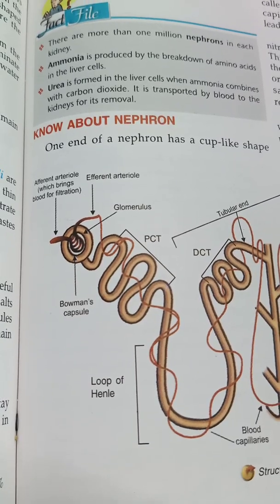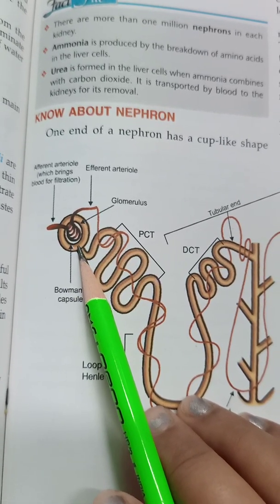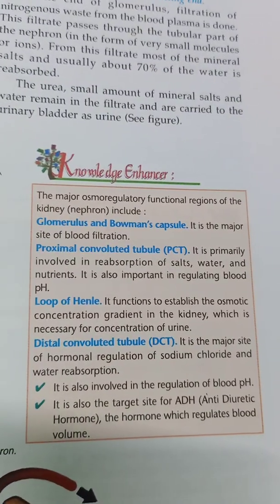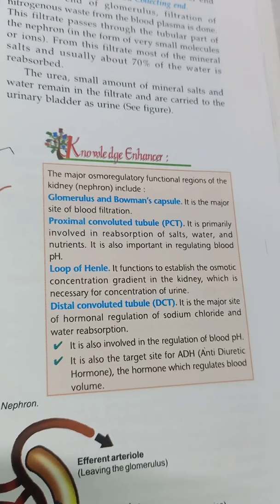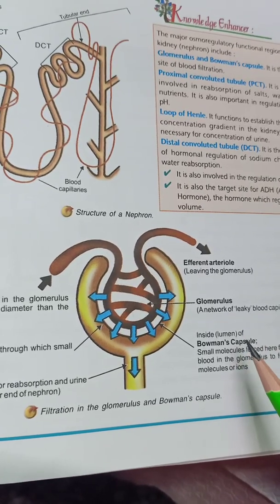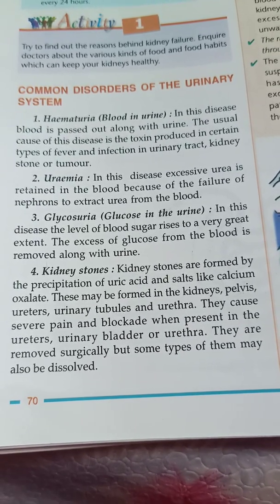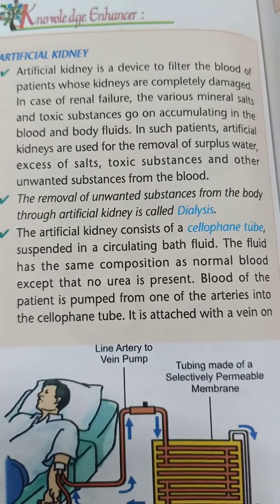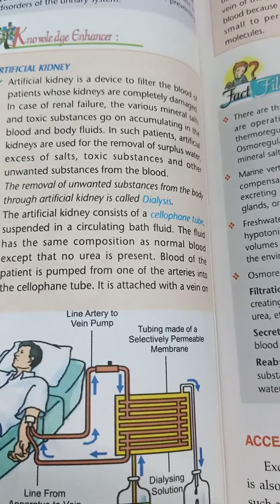CLASS--7th BIOLOGY ( Assignment-3)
Chapter-The Human Body (Excretory System)